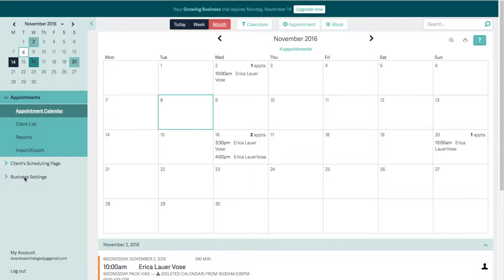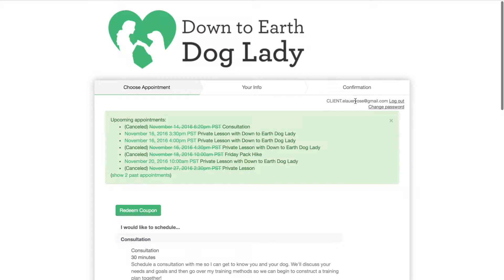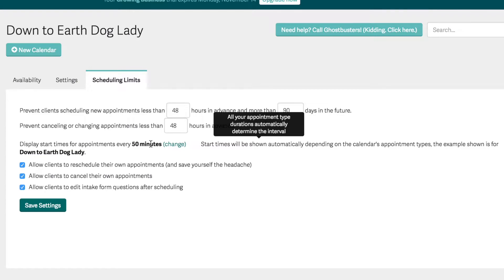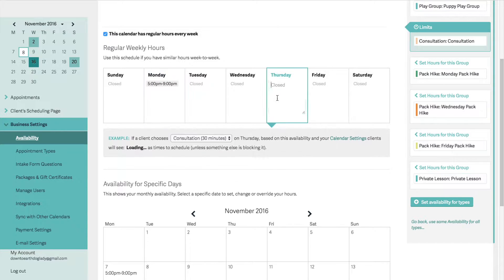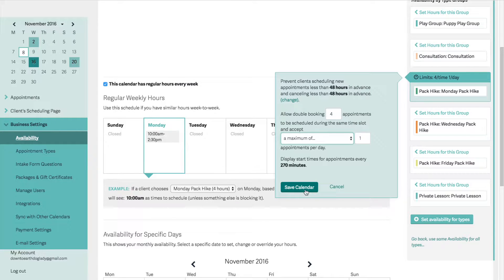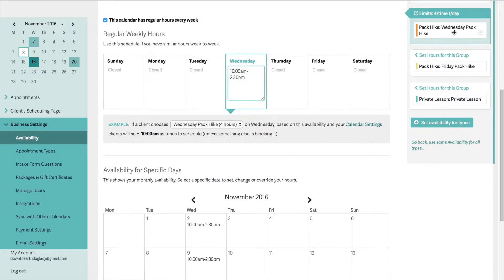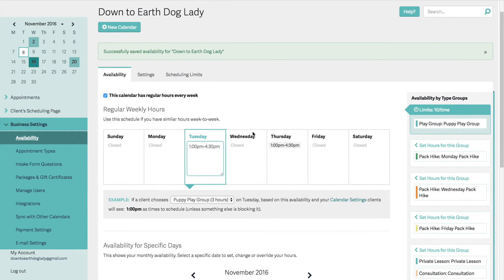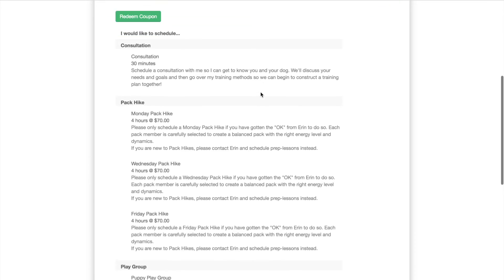Adding & Editing Appointment Availability in Acuity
Tutorial covers:
  1. Adding availability
  2. Editing availability or changing settings for an appointment type
  3. Troubleshooting & calendar conflicts
  4. View client scheduling page (and send link)
  5. block off time for vacation or other